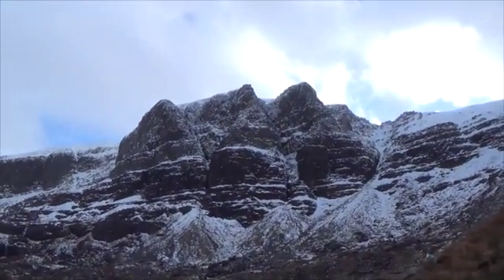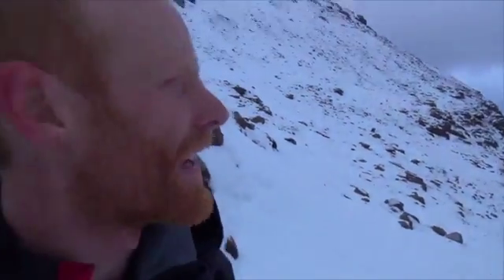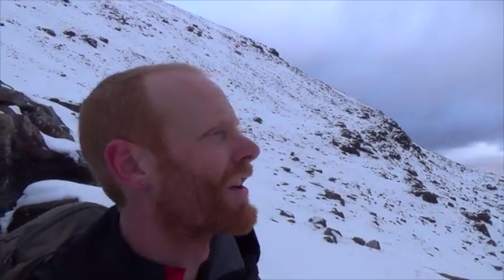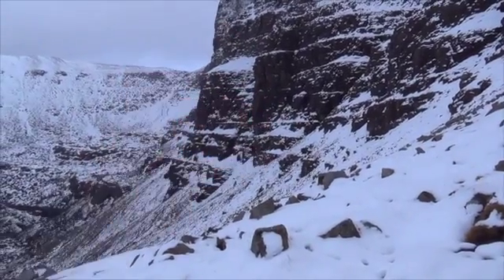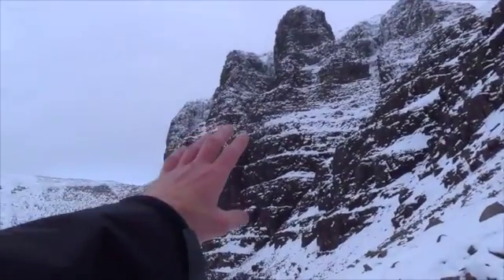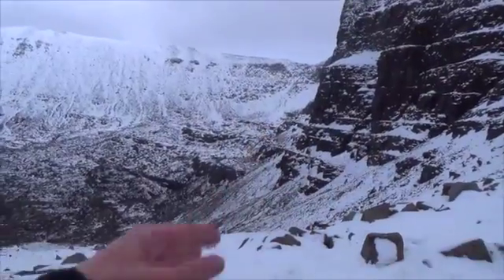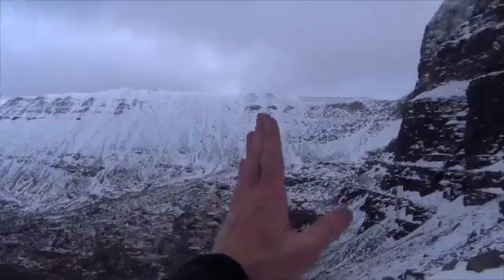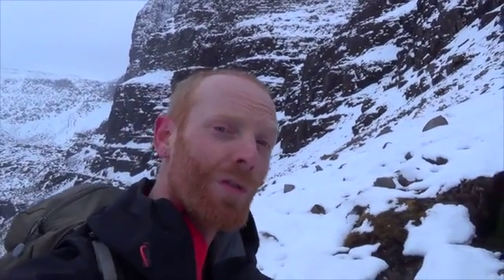Bitesize Ben - The glaciers would start here!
Scotland is covered with coires; huge bowls carved out of hillsides by ice.  In this quick film I visit one of our most impressive coires to give a wee introduction to these imposing places.  Standing below the magnificent Triple Buttress, I ponder what might happen if our climate cooled by just a couple of degrees.

Filmed in Coire Mhic Fhearchair, Beinn Eighe, Torridon.